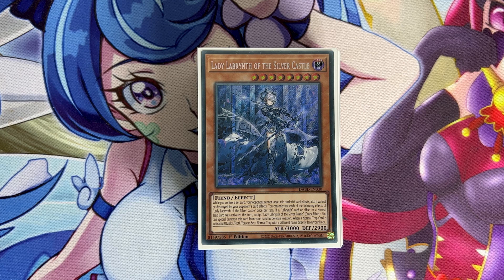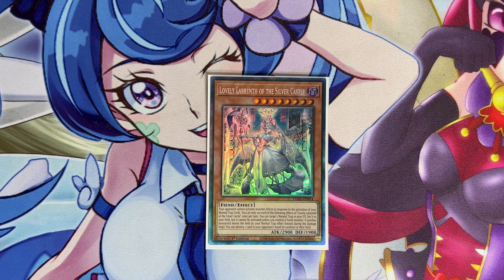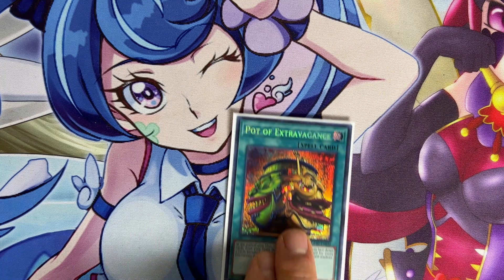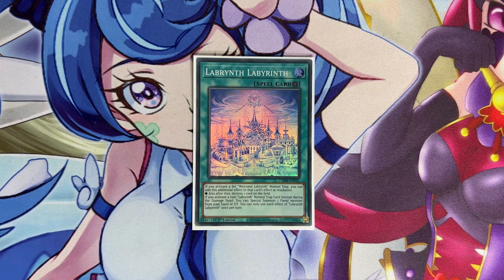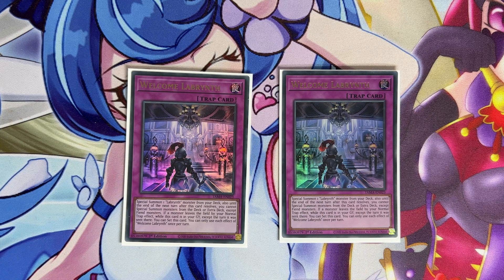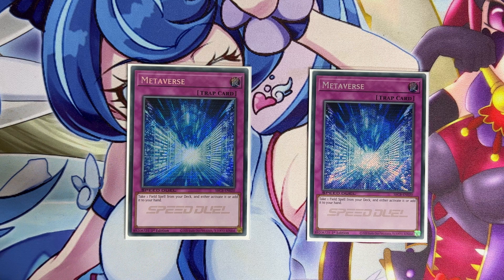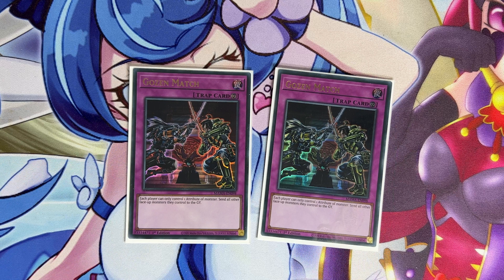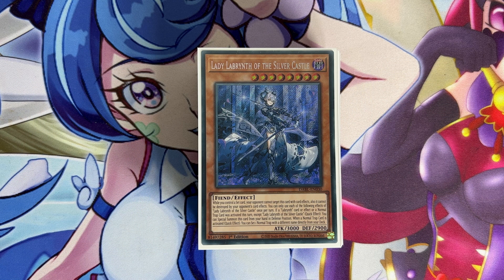Yu-Gi-Oh! LABYRINTH Deck Profile (COMPETITIVE) - Post PHOTON HYPERNOVA (March 2023)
Relive the original Yugioh Era and how it was meant to be experienced. Comprehensive guide with full coverage for the 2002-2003 format, all the way from LOB to Dark Crisis.
Yu-Gi-Oh! Book (The Original Yugioh Era: The Ultimate Unofficial Guide)
►AMAZON COM
►AMAZON UK